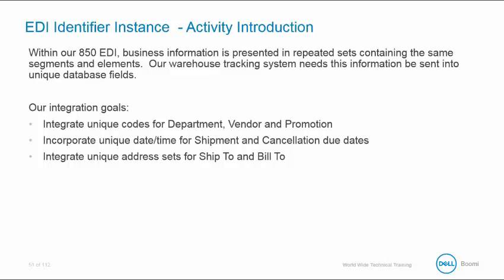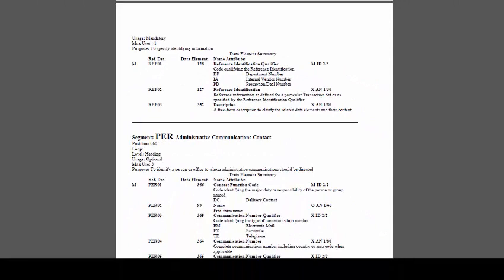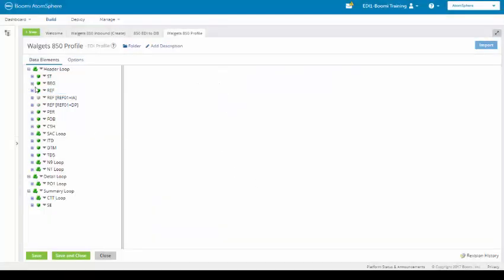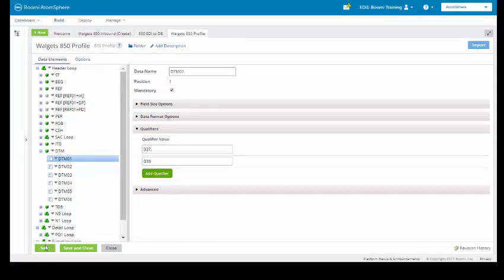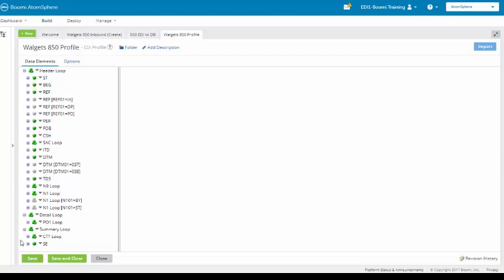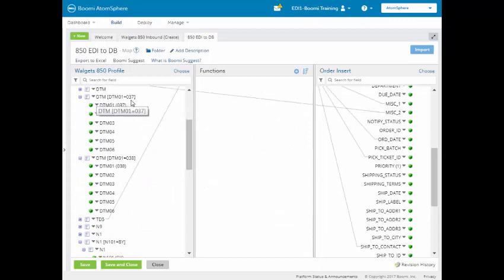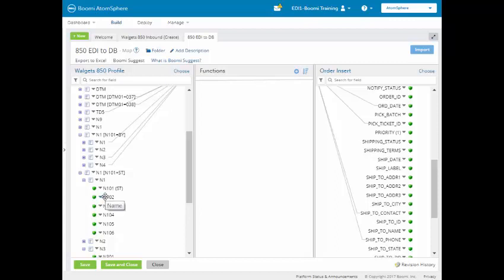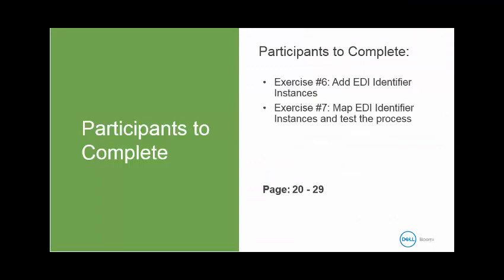BOOMI EDI B2B EDI Management EDI Identifier Instance Activity7